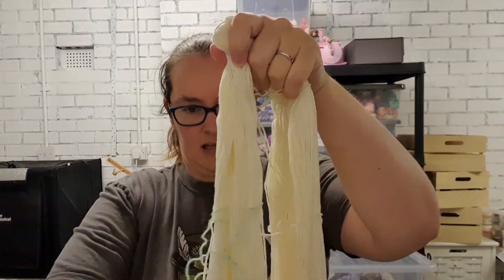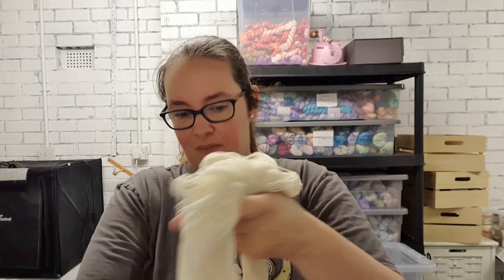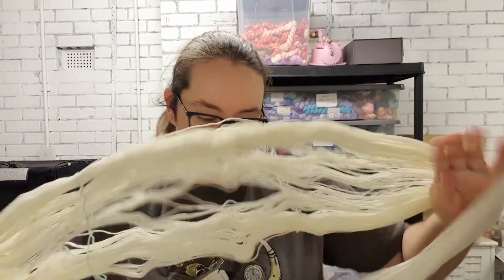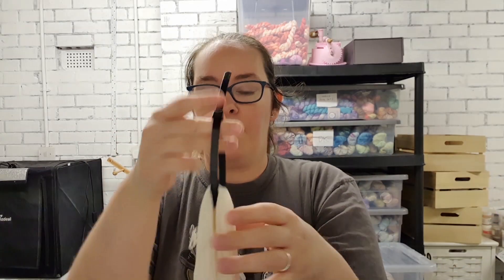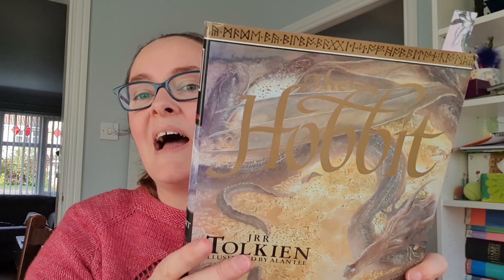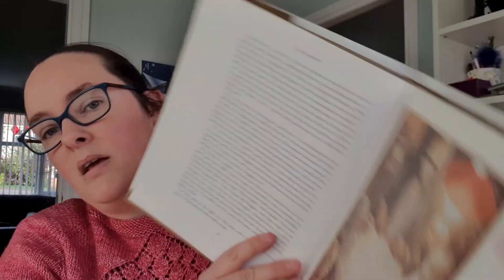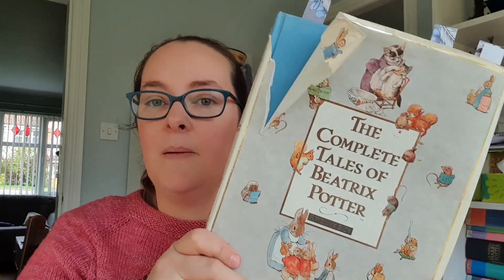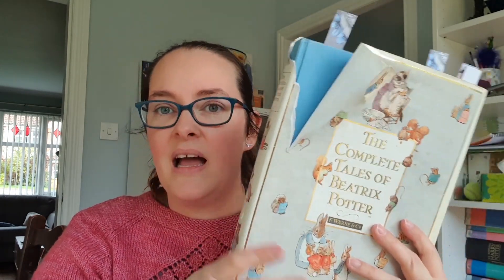Giddy Knits - A Week In November Vlog - Wednesday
Welcome to my A Week In November Vlogs, a series of behind-the-scenes vlogs of my working week, family life and some crafty and yarny chat.